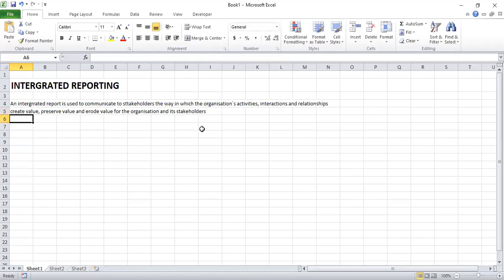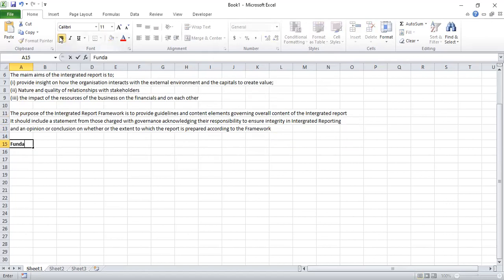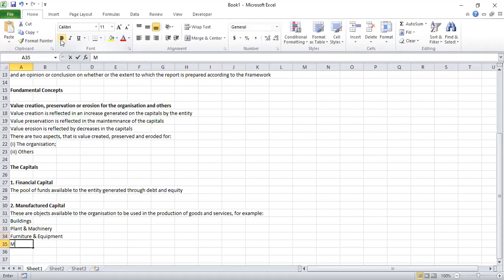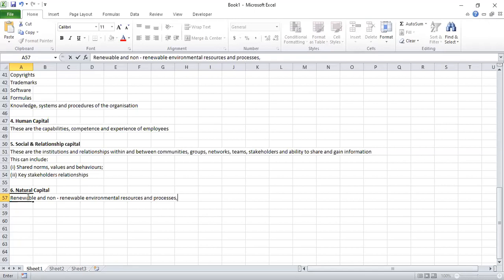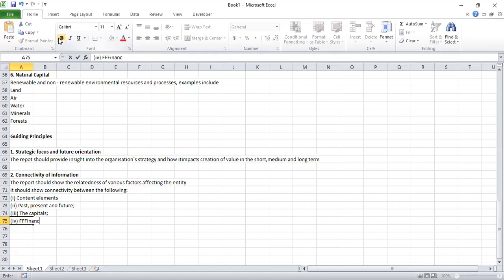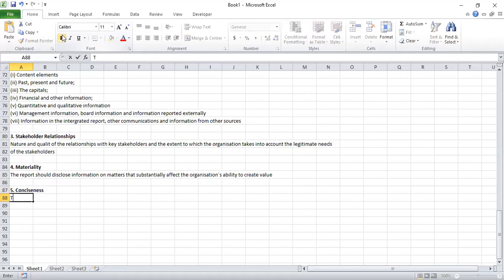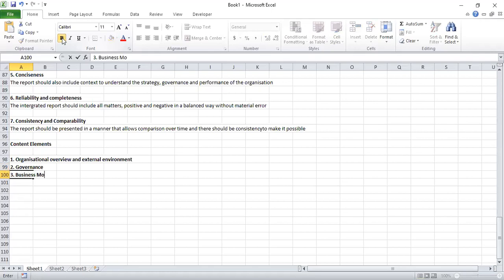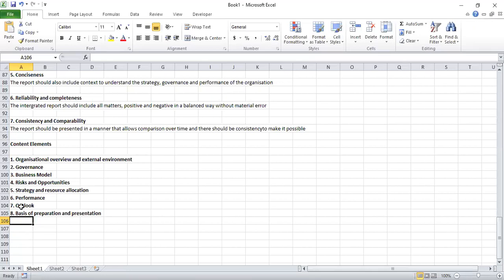PERSONAL & CORPORATE CITIZENSHIP 3